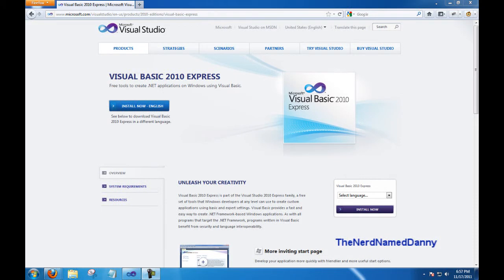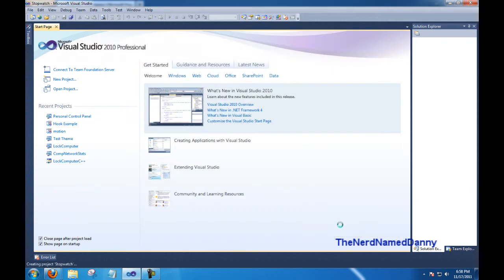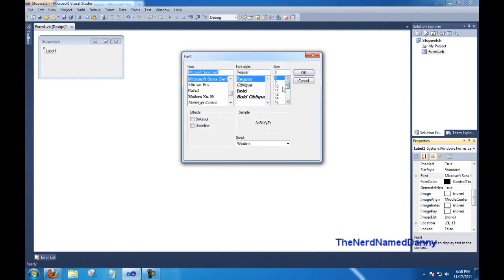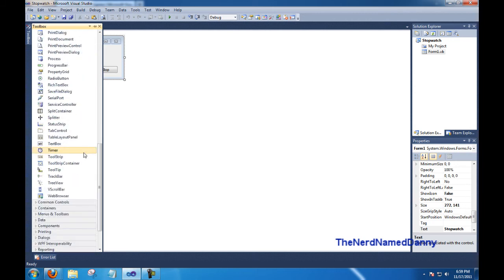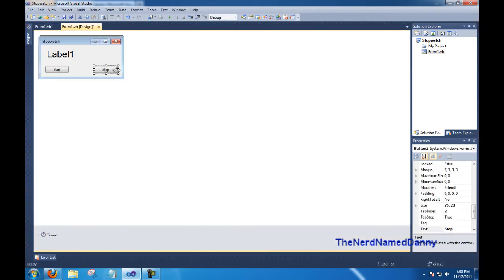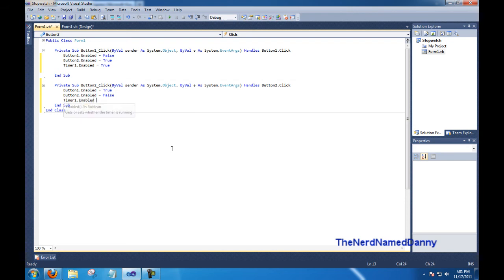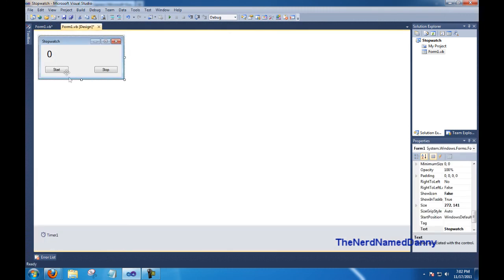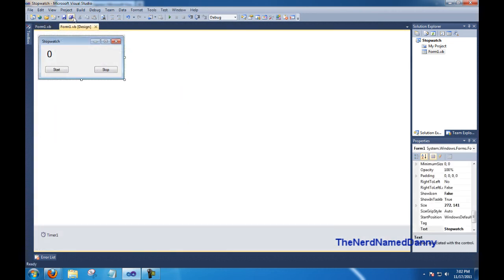VB.Net Stopwatch Tutorial Visual Basic 2010 Guide + Source Download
VB.Net Stopwatch Tutorial in Visual Basic 2010 Guide + Source Download